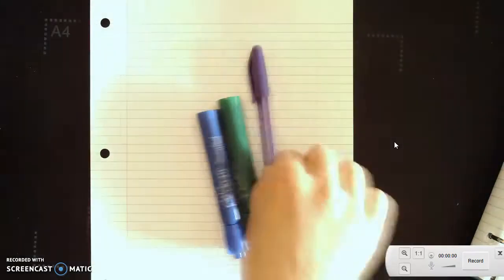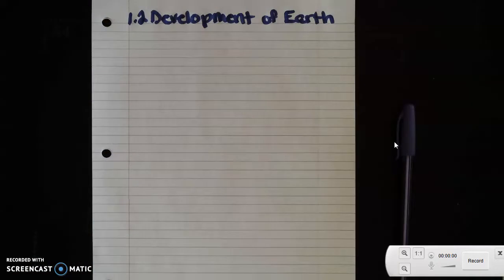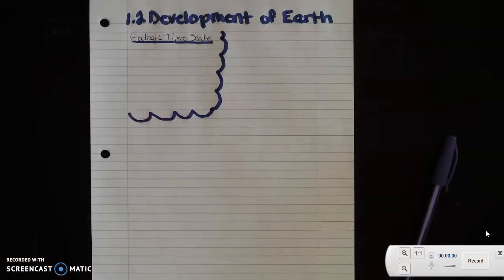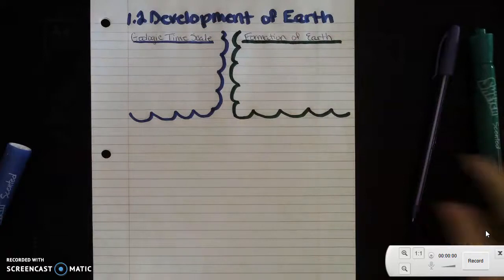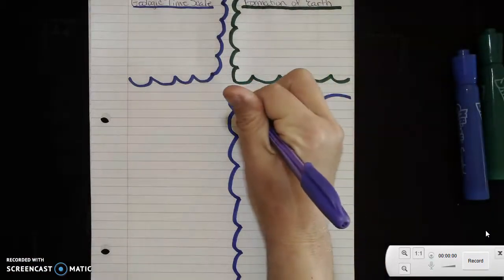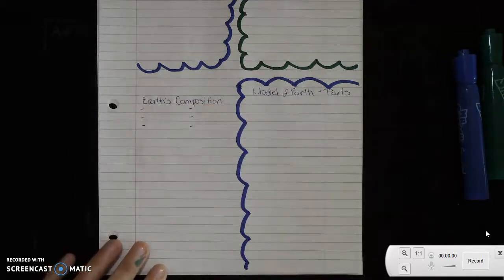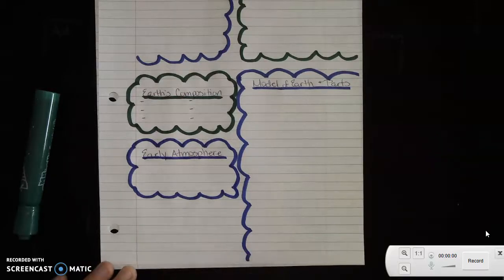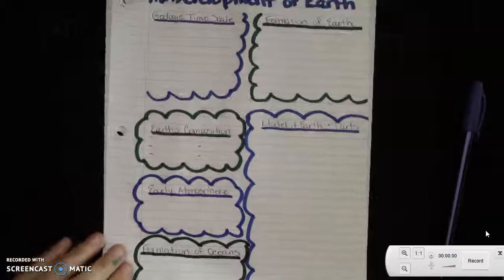1.2 Development of Earth note set up